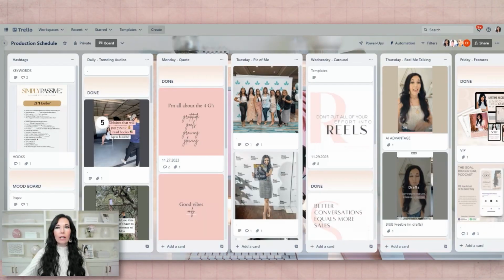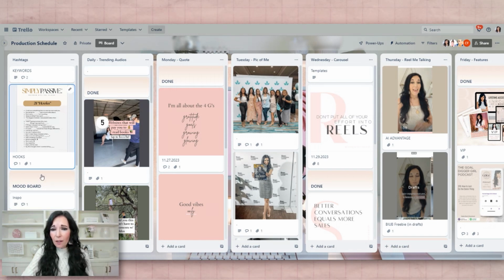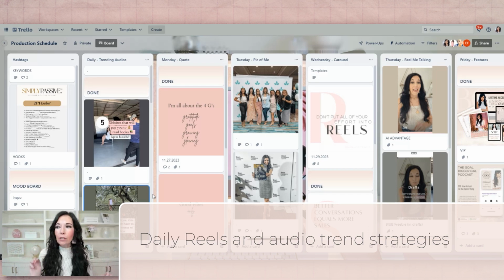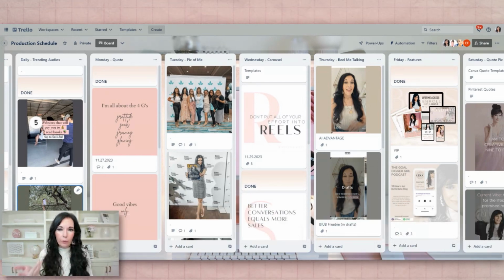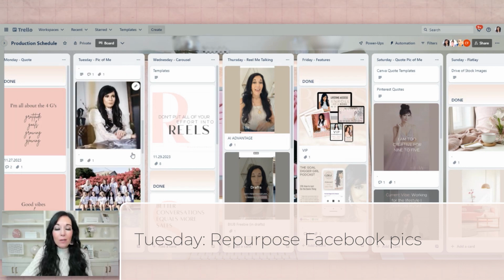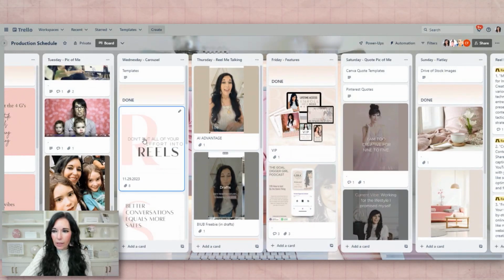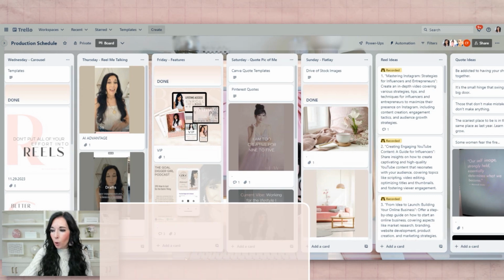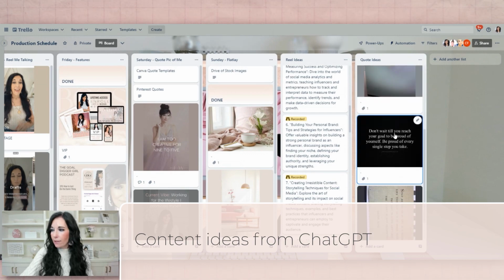Plan Out ALL of Your 2024 Instagram Content with My Favorite Tool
Ready to dominate Instagram in 2024? Join me to discover my favorite tool for planning your entire year's content! From posts to stories, this video provides quick tips and a step-by-step guide to streamline your content creation.

🔥Get all of my best content all in one place inside of the Scale on Social Club